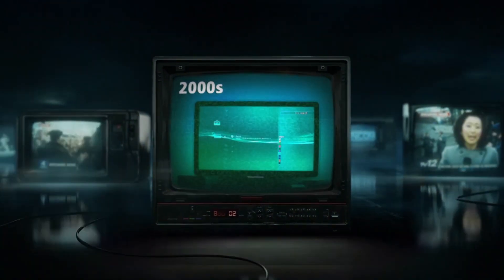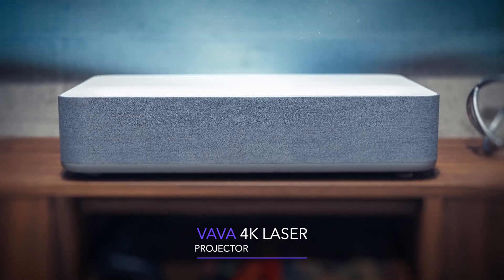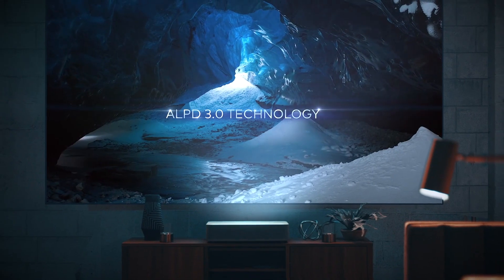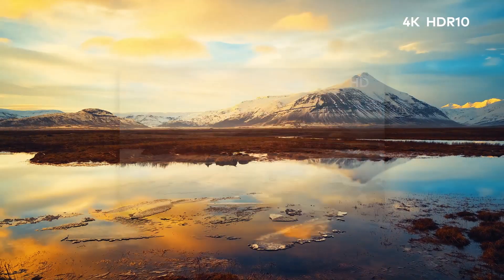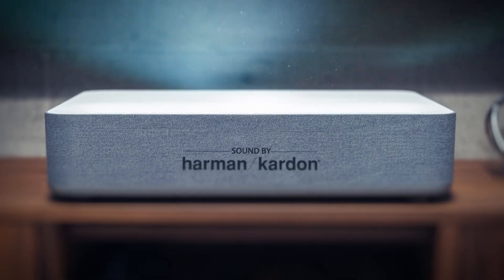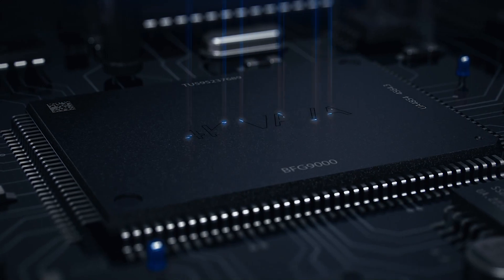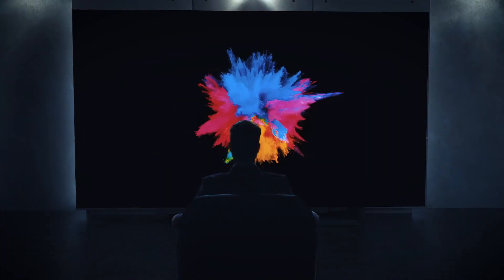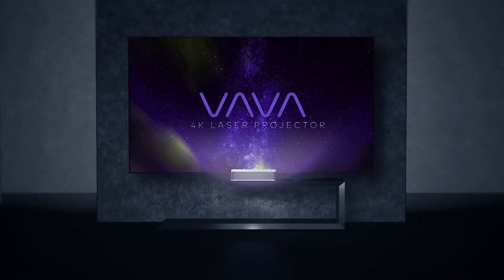VAVA 4K Laser TV | Best Home Theater Projector 2019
Check out VAVA 4K Short Throw Laser Projector on VAVA.com/Indiegogo, Guaranteed Delivery. Up to 150 inch projection, ultra short throw, 4K UHD, ALPD 3.0, HDR 10